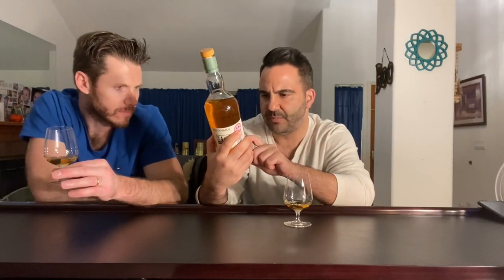PITTYVAICH 30 / 2020 SPECIAL RELEASE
A review of Pittyvaich 30 from the 2020 Special releases. This is a closed distillery that only operated for 18 years so a real treat to try something rare.